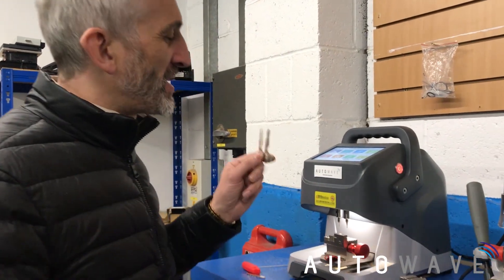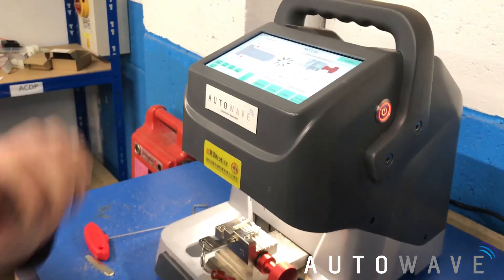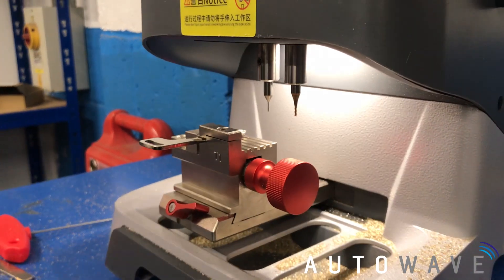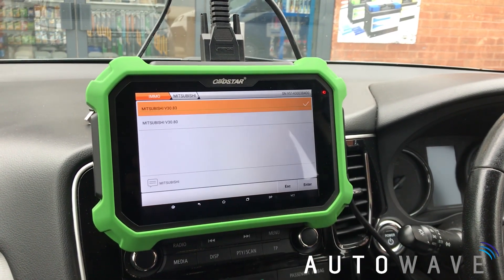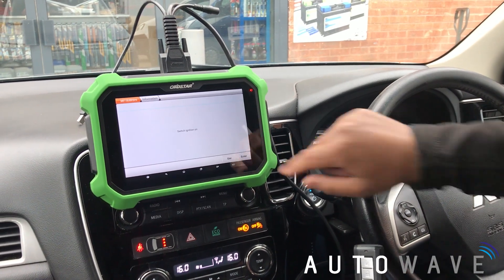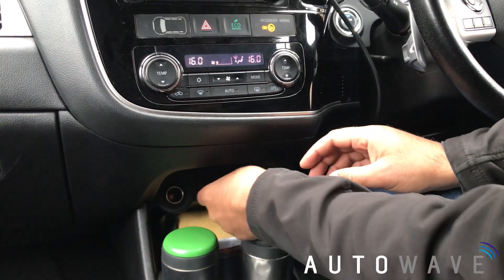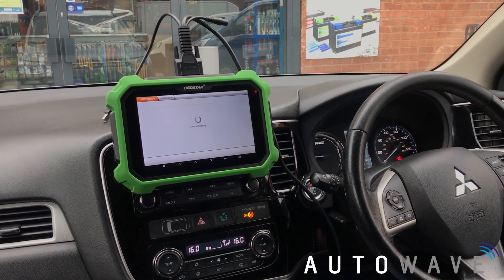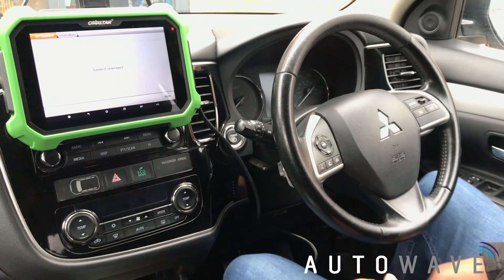Programming Spare Key For 2016 Mitsubishi Outlander | OBDStar DP Plus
In this video we programmed a spare key  for a 2016 Mitsubishi Outlander using the OBDStar DP Plus. We also cut the emergency blade with the trusty CGDI Godzilla.